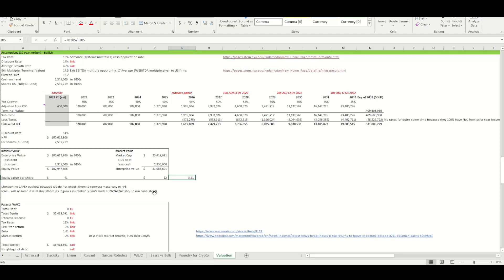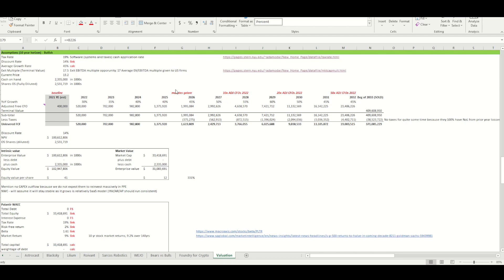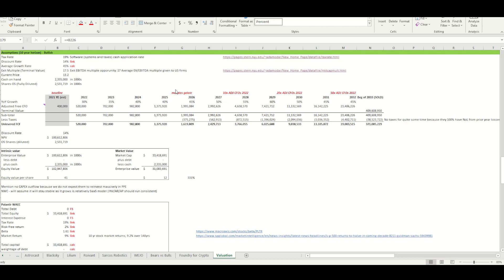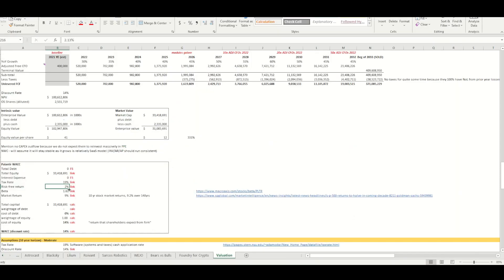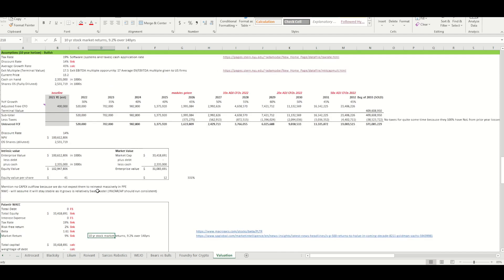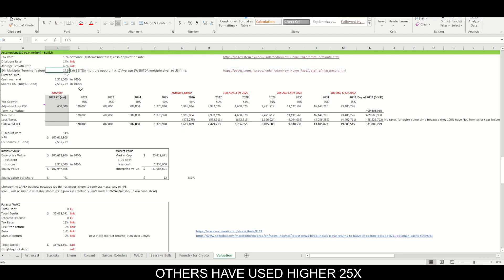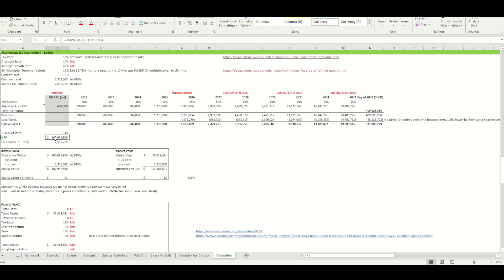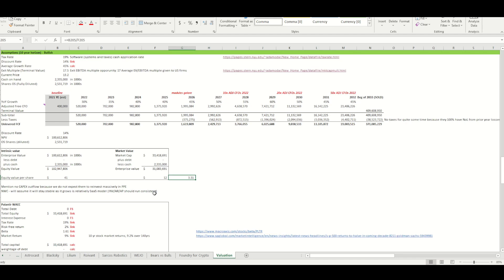Palantir x Bullish DCF – Path to $100B Valuation (ATTENTION DIRECTING)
I perform an independent DCF on Palantir for attention directing purposes given the market volatility. This is based on key assumptions from management while calculating my own discount rate driven by information from NYU Stern School of Business Database (props to Aswath Damodaran - the G.O.A.T)/US Treasury/Goldman Sachs.

WATCH IN FULL SCREEN.

The DCF is based on long-term holding of 11 years and NOT short-term. If your horizon is 5 years or less, the stock is likely not for you. Not advice!

There are key assumptions being used that are MAJOR. First, revenue growth is directly correlated to cash flow growth. Second,  revenue growth itself (45% over 11 years on average), management guided for 30% over next four years. Third, terminal value is 17.5x multiple last year cfo. Fourth, No major cash outflows for Capex purposes (assumed  negligible).

0:00 - Intro
0:45 - Start of DCF and Assumptions
3:55 - WACC / Discount rate calculation
8:00 - 2.5B shares outstanding if fully diluted
9:45 - Outro

Palantir Discord community that you need to absolutely join to stay on top of things

Source:
Tax Rates

Risk free rate 2.13% (20 years is actually 2.13%, 10 years is a bit less)

People can use fair dealing for  research, private study, education, parody, satire, criticism, review, and news reporting. See York University v. Canadian Copyright Licensing Agency (Access Copyright), [2021] 2021 SCC 32 ; Alberta (Education) v. Canadian Copyright Licensing Agency (Access Copyright).